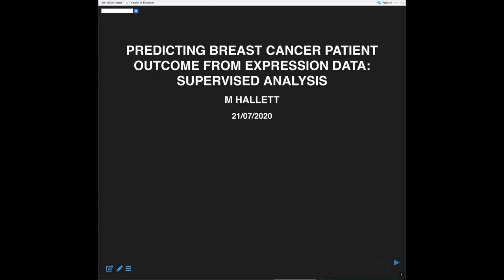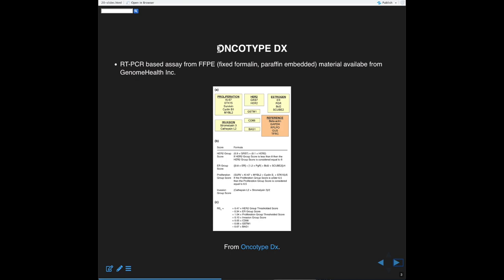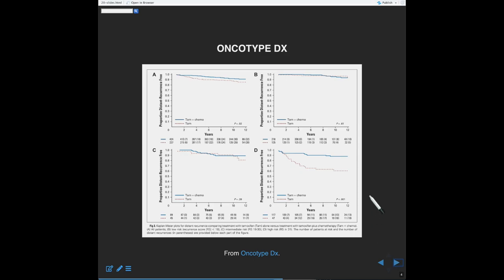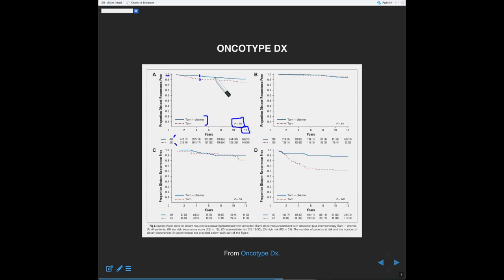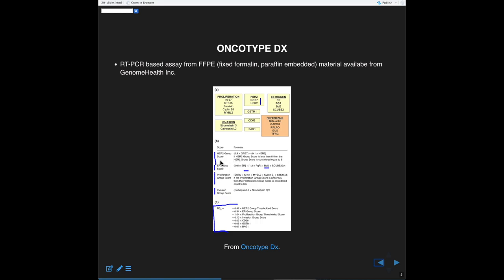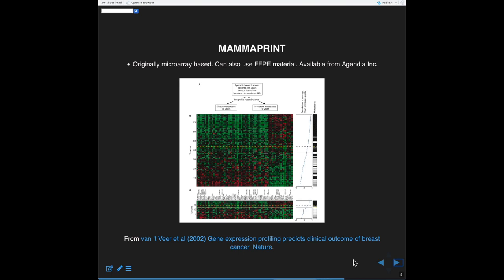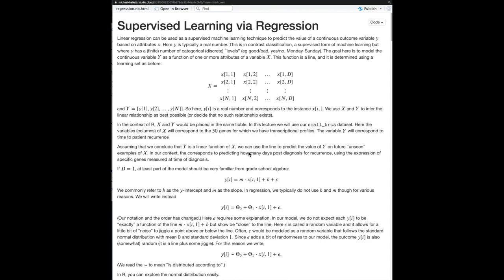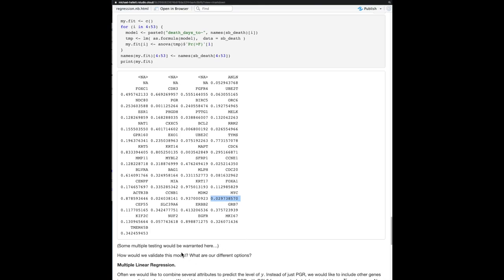2021 Lecture 21: Supervised analysis with linear regression to predict breast cancer survival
This lecture covers the use of linear regression to predict the number of days to death post diagnosis with the TCGA breast cancer data set.